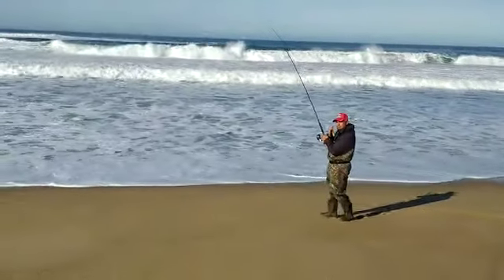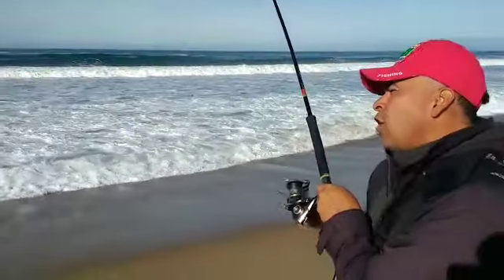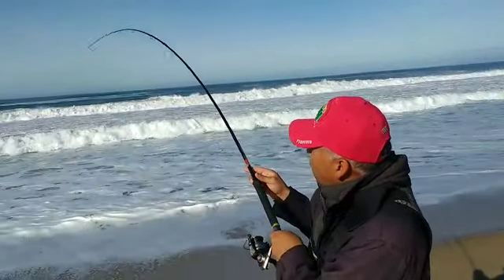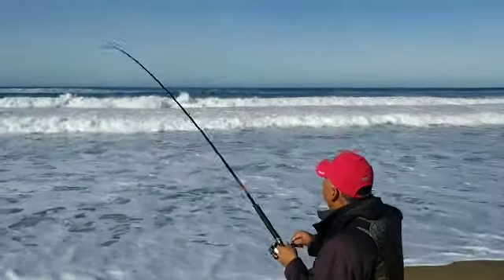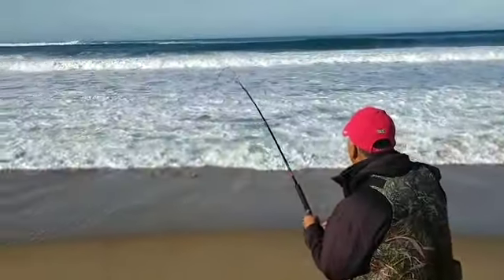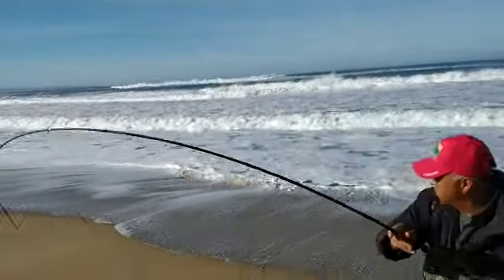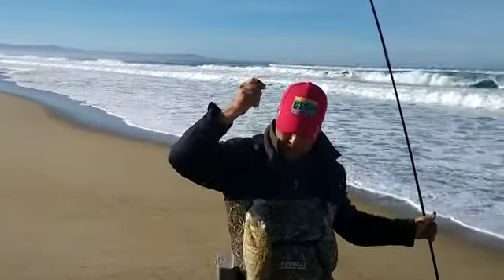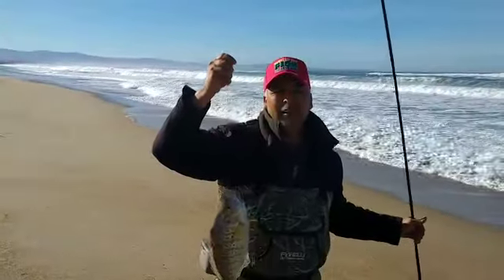Perch Catching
Video from Porras